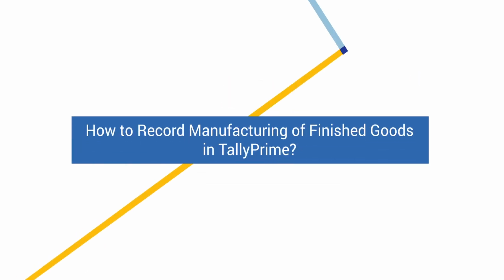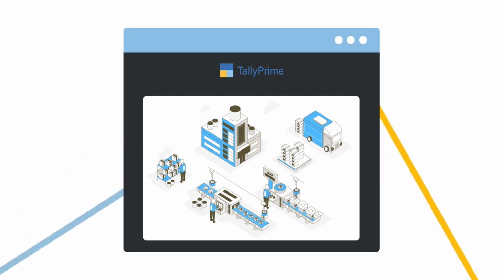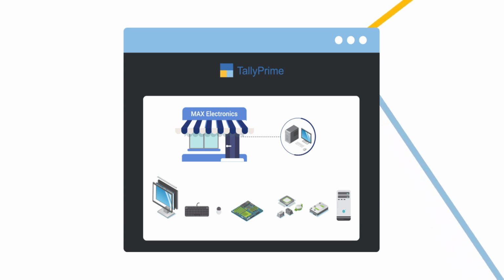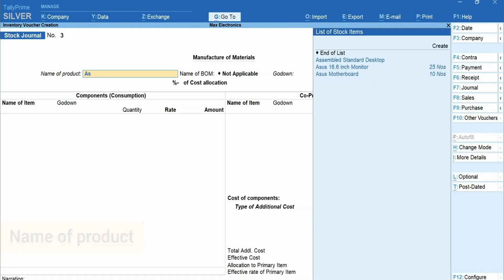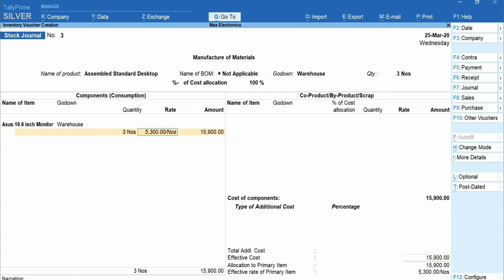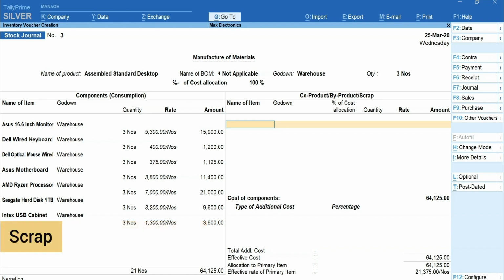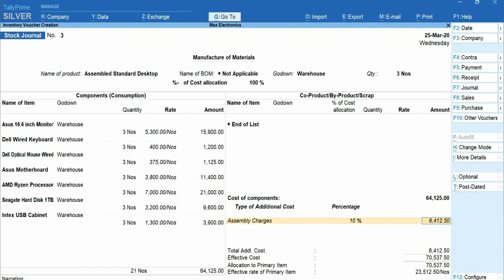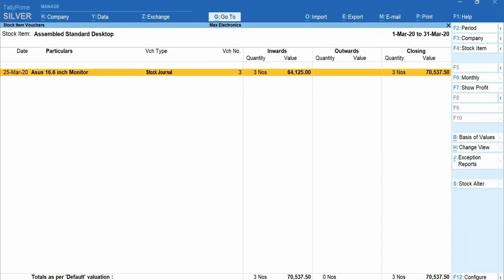How to Record Manufacturing of Finished Goods in TallyPrime Tally Learning Hub